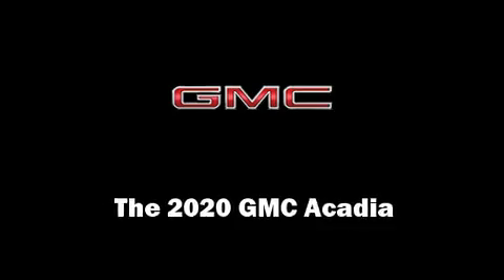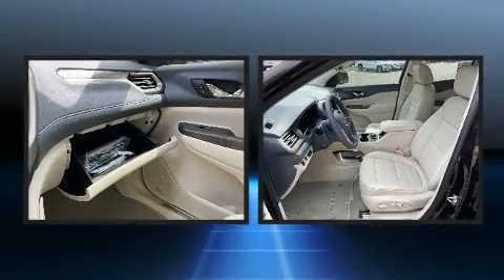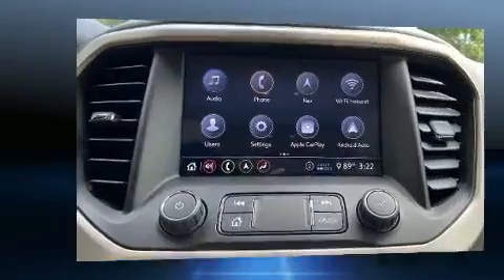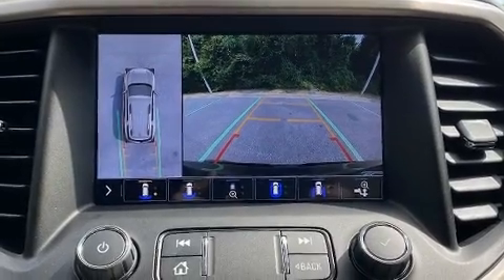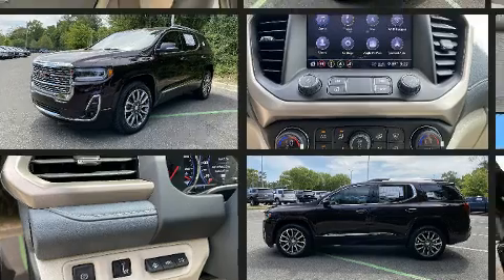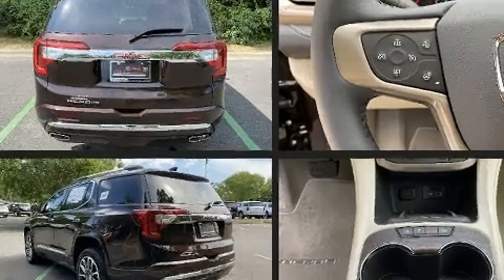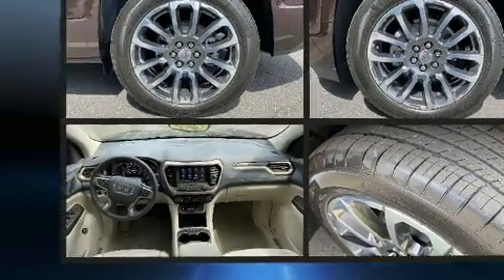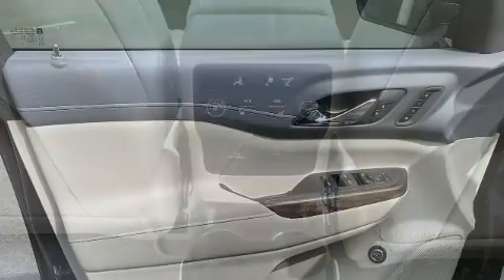2020 GMC Acadia Denali in Tallahassee, FL 32308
Load your family into the 2020 GMC Acadia. It features a front-wheel-drive platform, an automatic transmission, and a refined 6 cylinder engine. Top features include cruise control, a rear window wiper, heated and ventilated seats, fully automatic headlights, power moon roof, turn signal indicator mirrors, a trailer hitch, and remote keyless entry. Features such as automatic climate control and leather upholstery prove that economical transportation does not need to be sparsely equipped. Third row seats provide an even greater maximum passenger capacity. The unique heads-up display projects vehicle information onto the windshield, including speed, gear selection and engine speed. Drivers benefit by not having to take their eyes off the road. Audio features include an AM/FM radio, steering wheel mounted audio controls, and 8 speakers, providing excellent sound throughout the cabin. Side curtain airbags deploy in extreme circumstances, shielding you and your passengers from collision forces. We pride ourselves in the quality that we offer on all of our vehicles. Stop by our dealership or give us a call for more information.